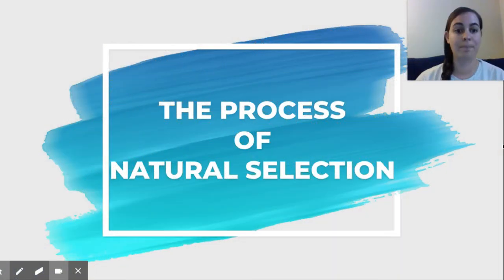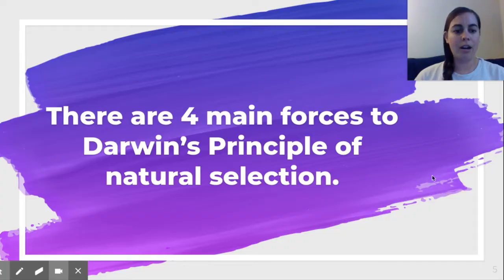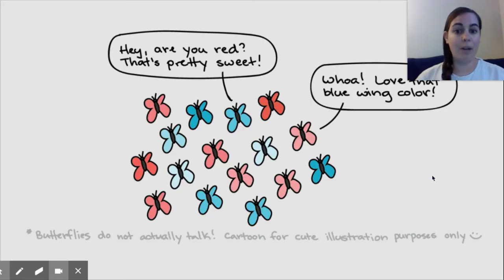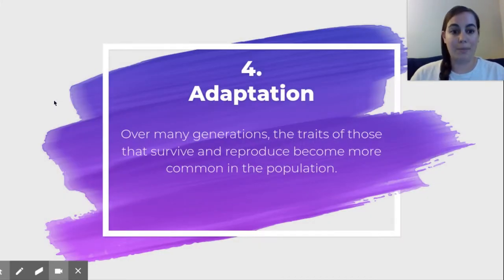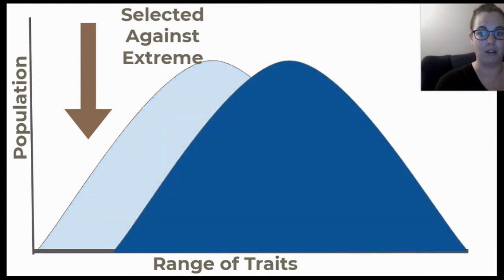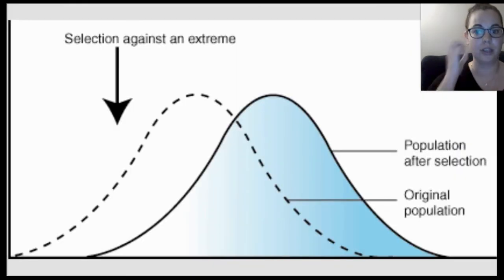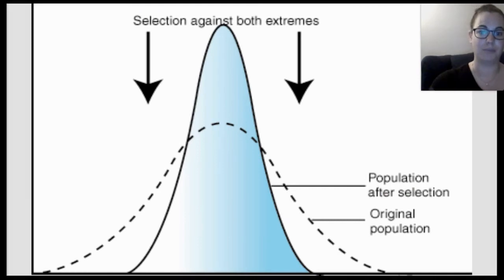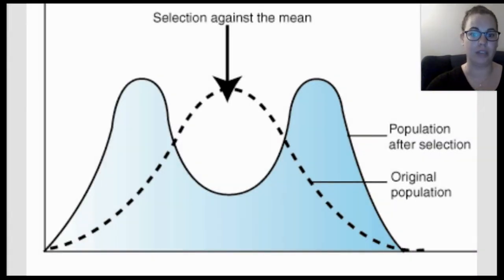U6L2: Natural Selection